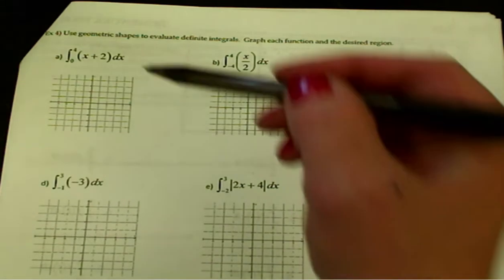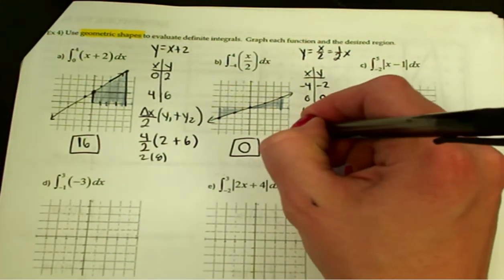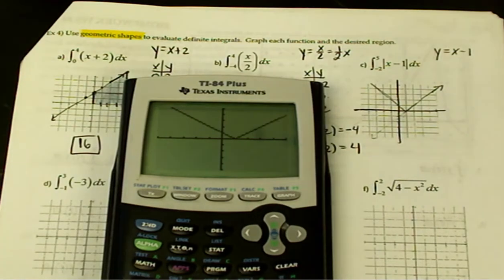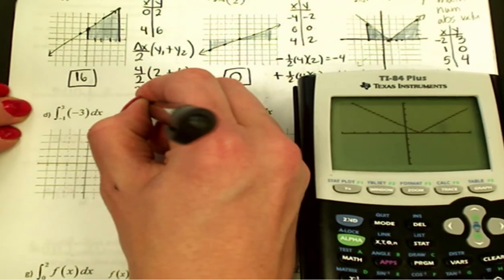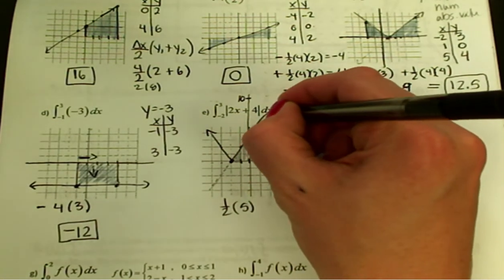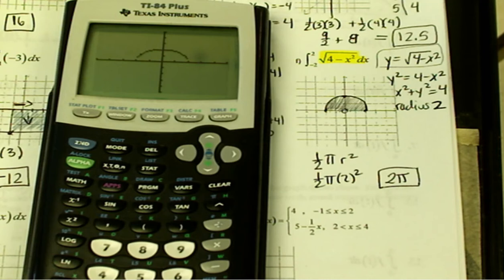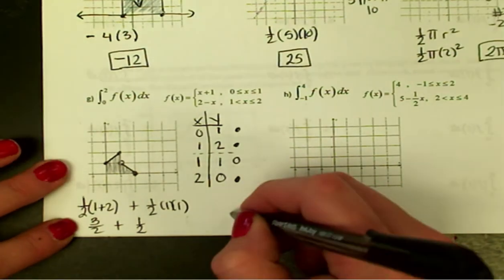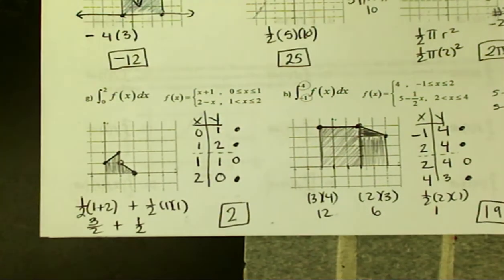App Calc Unit 5 WS #4 ex 4 Integral Geometric Shapes